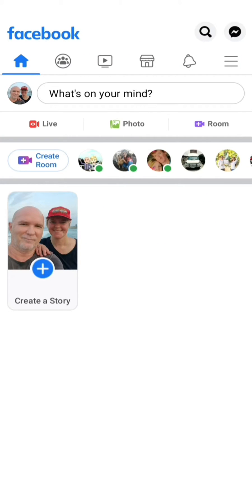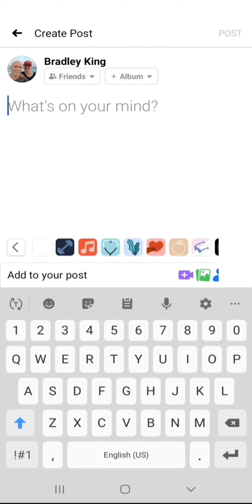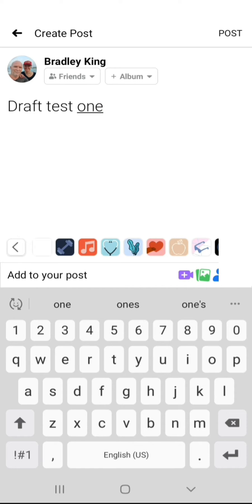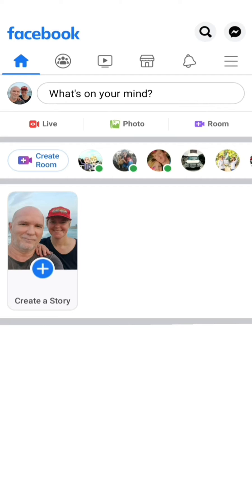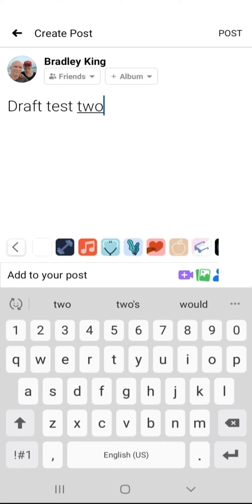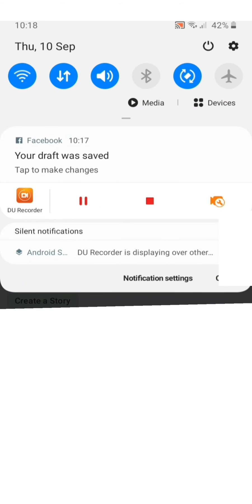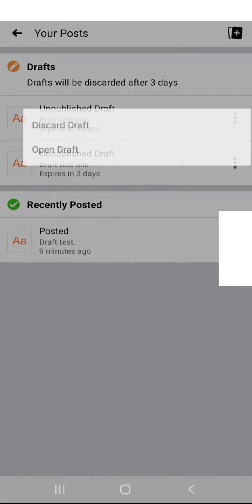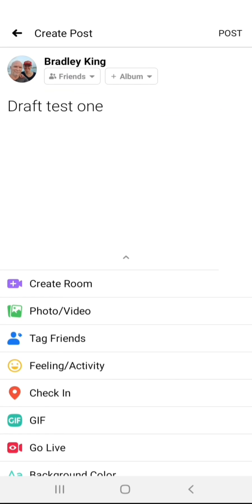How To Find Saved Facebook Drafts On Ones Personal Profile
How to find a saved draft on Facebook on ones personal Facebook Profile. The general consensus is that this is only possible if one is an Administrator on their own Facebook Page, but it is possible to be done on ones personal Facebook Profile. If you have had the experience whereby you are trying to Post on Facebook, discovered you needed to do something else pertaining to the Post which requires you to Save it as a Draft & come back to it later only to find you are unable to find it, this video should assist you in doing that.